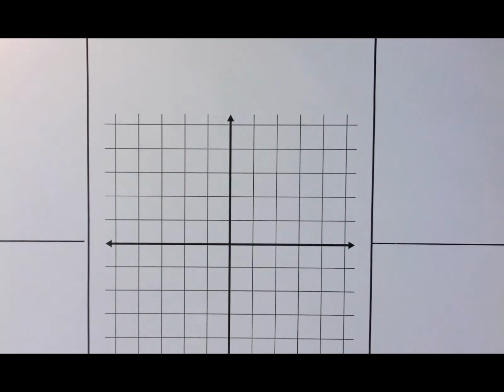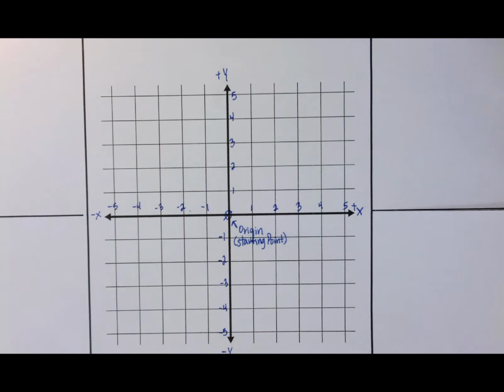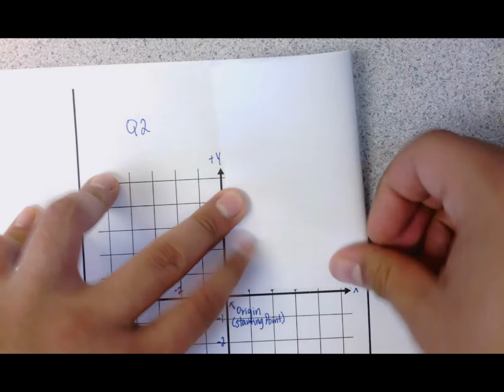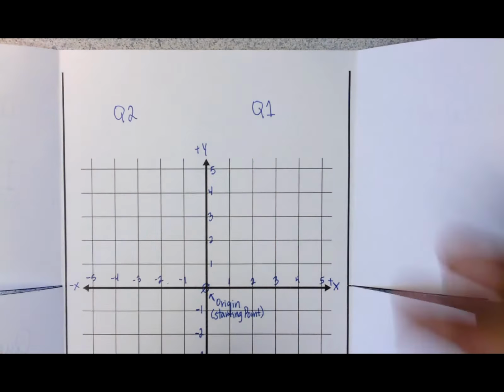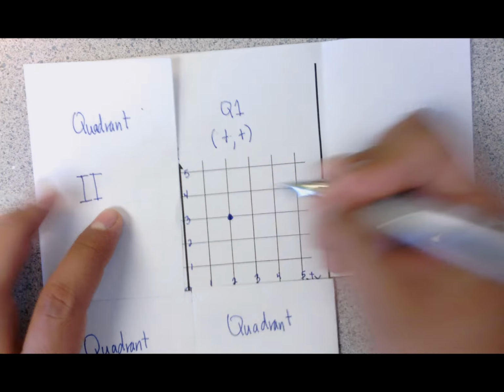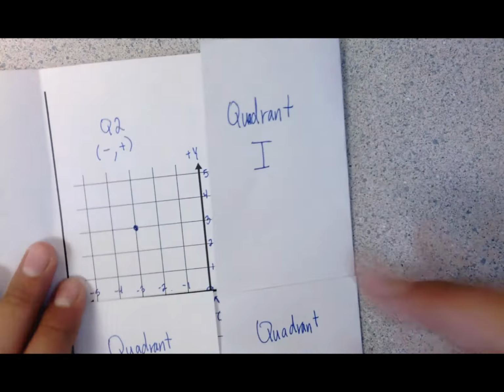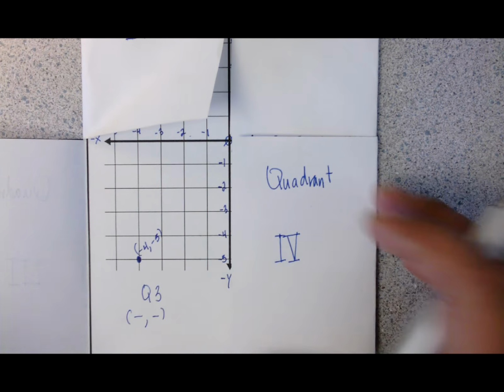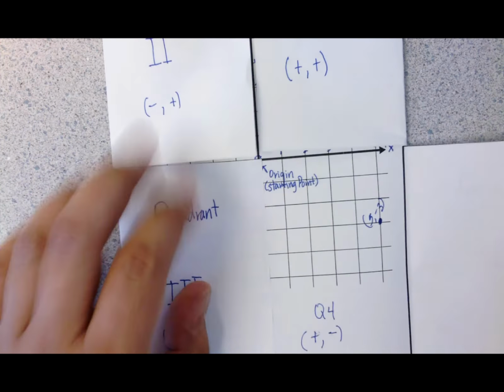Locating the Axis on the Coordinate Plane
A lesson on finding the axis on each quadrant, along with the sign that associates with each one.